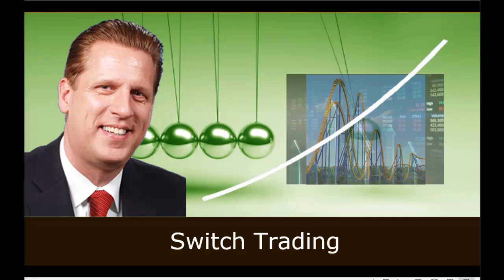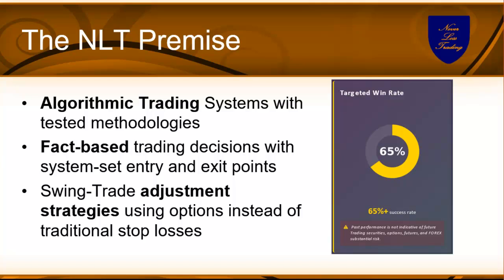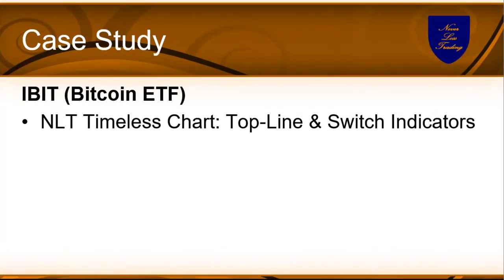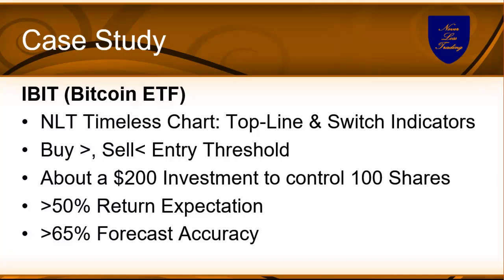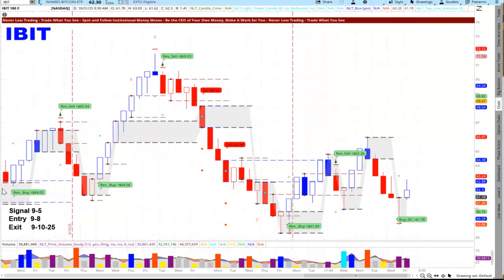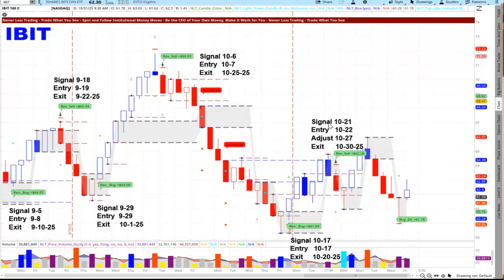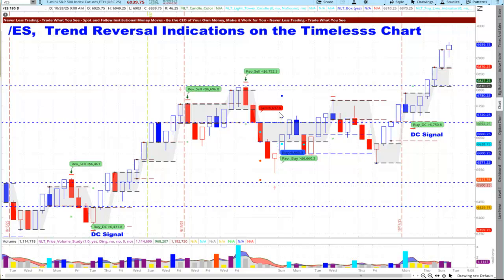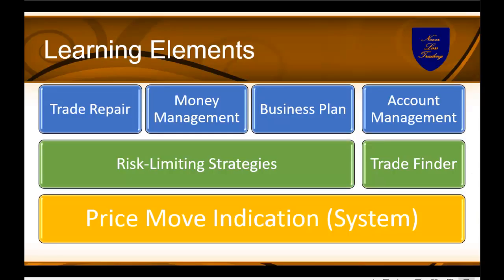NLT Switch Trading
Turn your charts into a crystal ball for price direction with the new NLT Switch Indicators. In this video, you will see how day traders, swing traders, and investors can spot those high‑probability turning points where buyers overtake sellers, trends flip, and powerful moves begin long before they show up on mainstream radar.